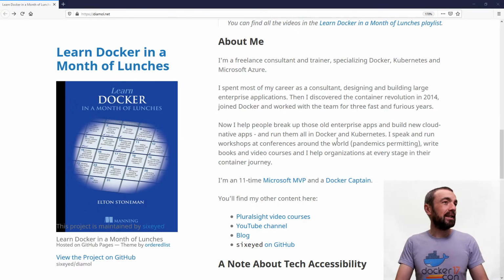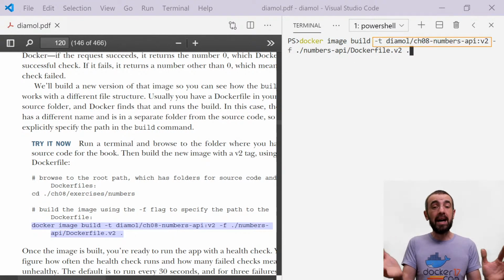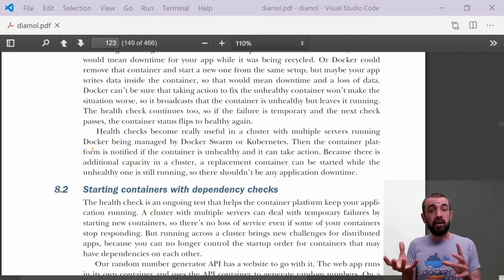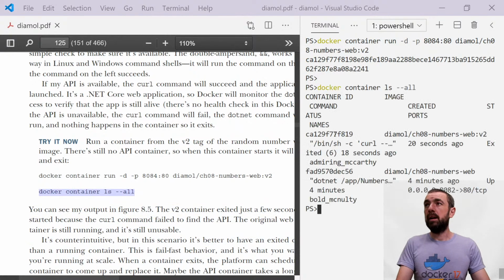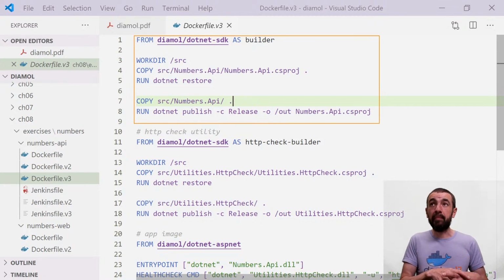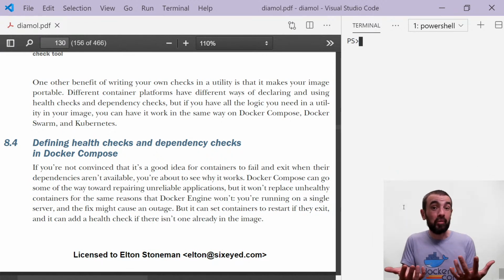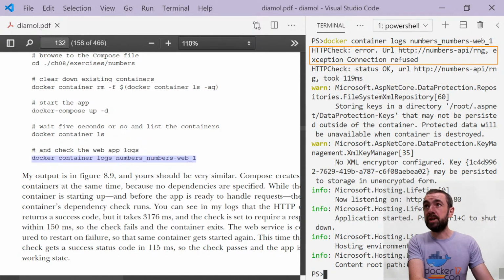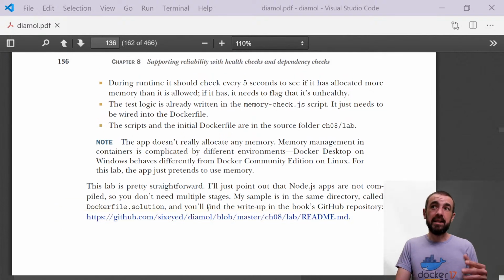DIAMOL 07: Supporting reliability with health checks and dependency checks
Distributed systems give you the flexibility to run at high scale and high availability, but with more communication between components there are more failure modes. This episode talks about adding reliability to containers with health checks and dependency checks.